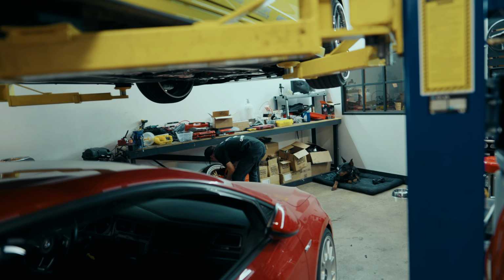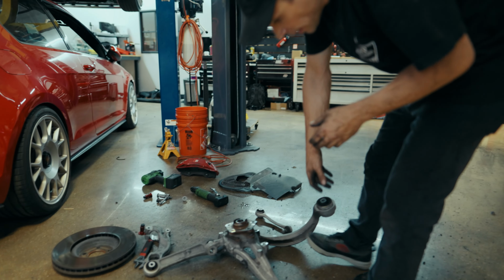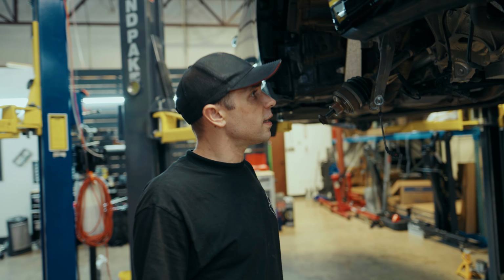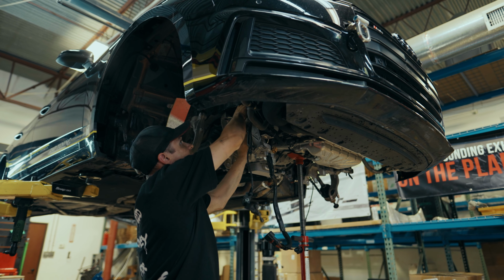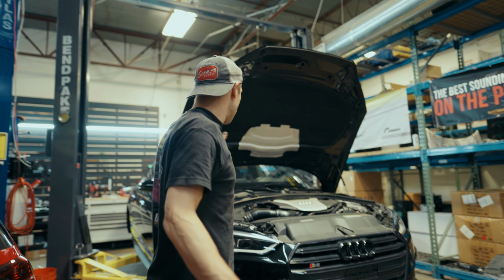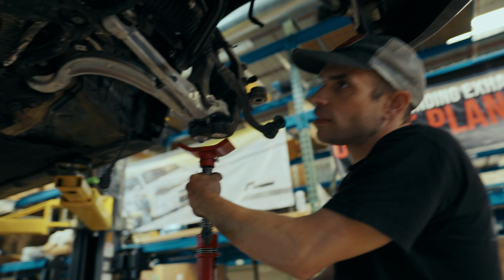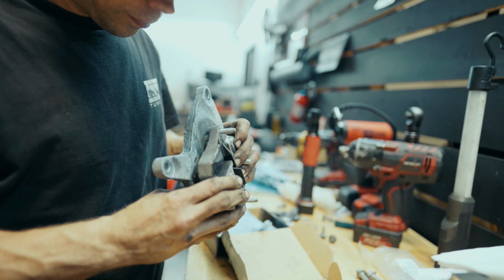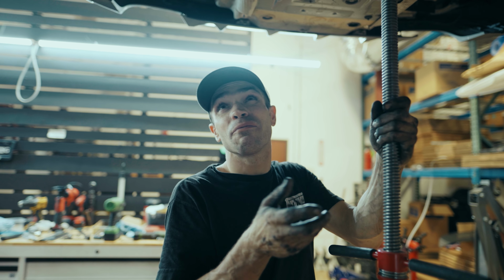B9 Audi S5 034Motorsport overhaul PT. 1 // BMP Tuning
Welcome to part 1 of our S5 make over made possible by our friends at @034motorsport! In this video we start by doing all the chassis upgrades such as suspension, bushings, mounts, and chassis bracing to get this car ready for the serious power numbers it is soon to be putting out!